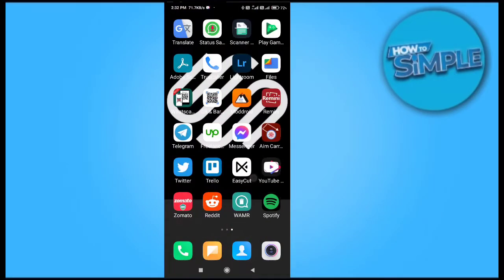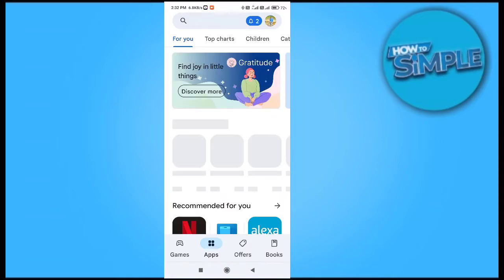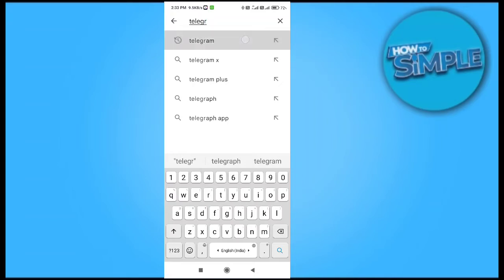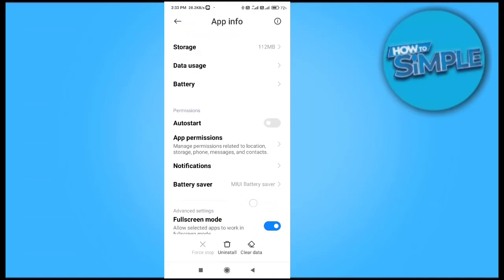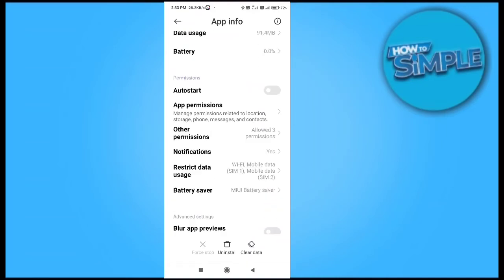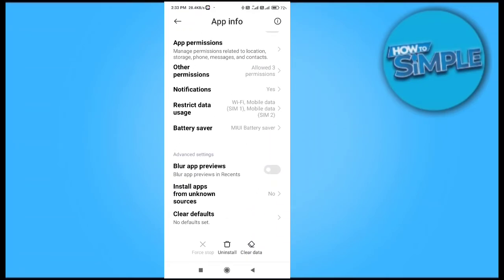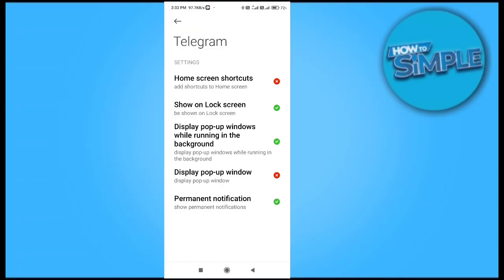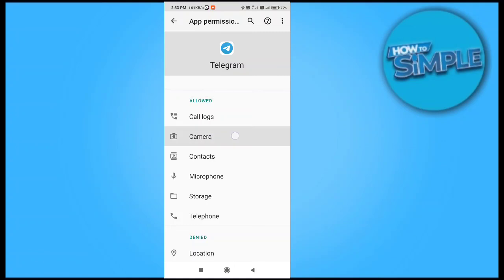How to Fix: This Channel Cannot be Displayed on Telegram (2025)